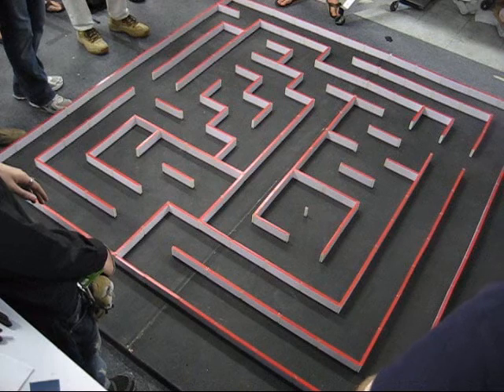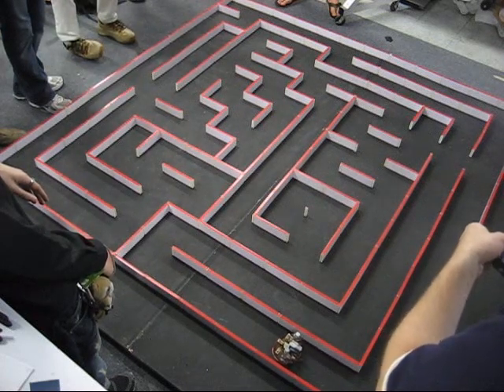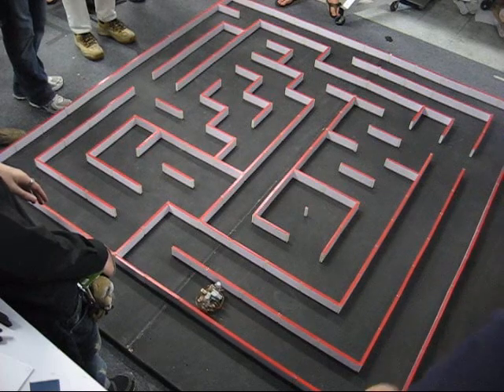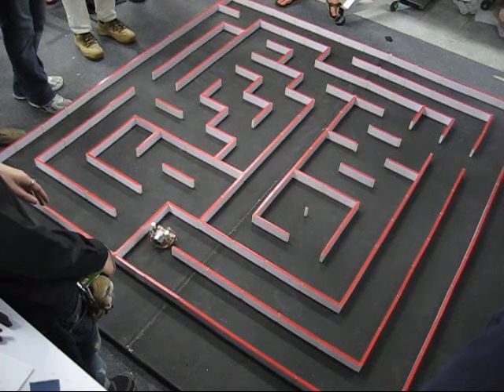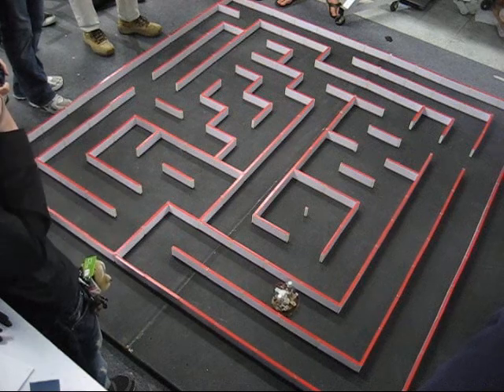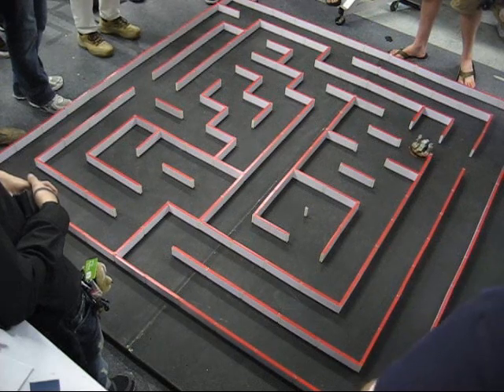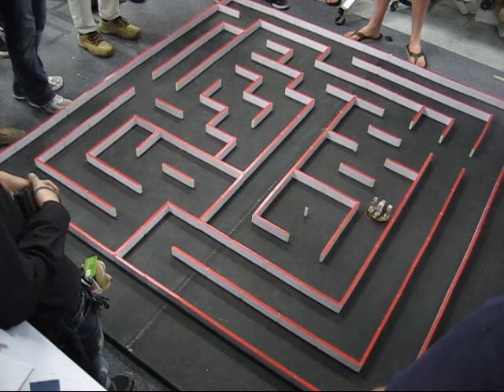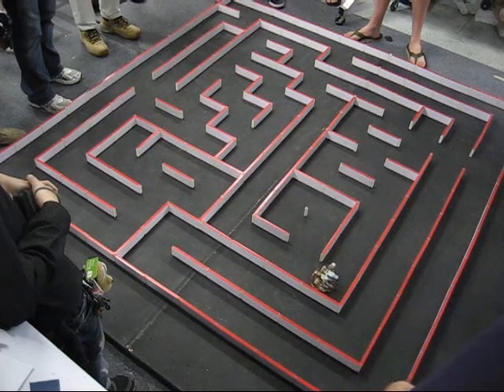Micromouse 2010 - Our Winning Run at UCLA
UCR's micromouse from the UCLA competition.